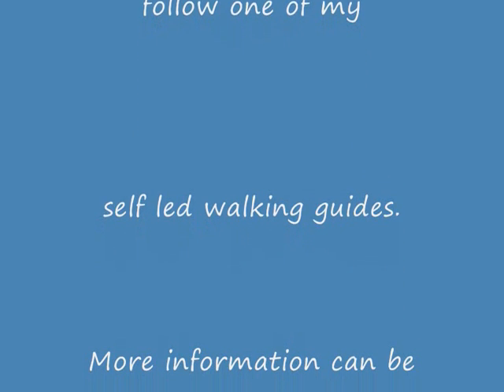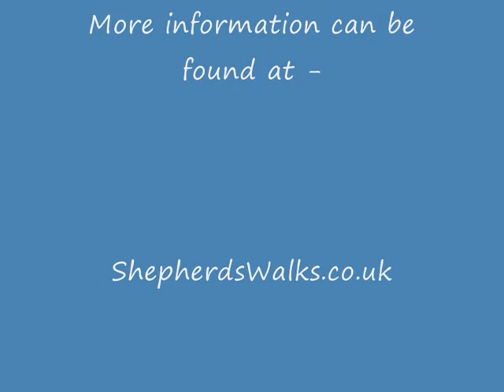Shepherds Walks on Ramblings - Radio 4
The first ten minutes of Ramblings on Radio 4 as Jon Monks, from Shepherds Walks takes Claire Balding out onto Harbottle Crags in Northumberland